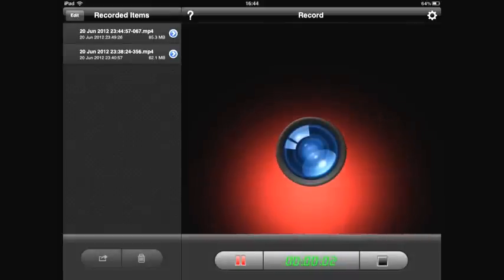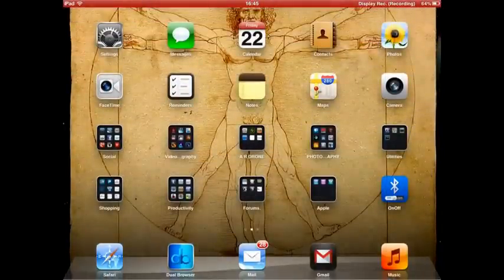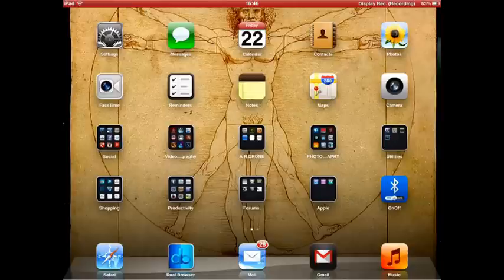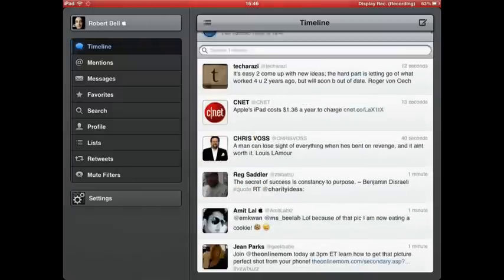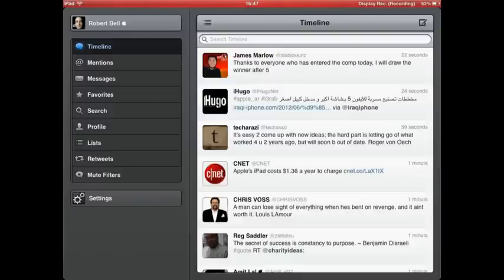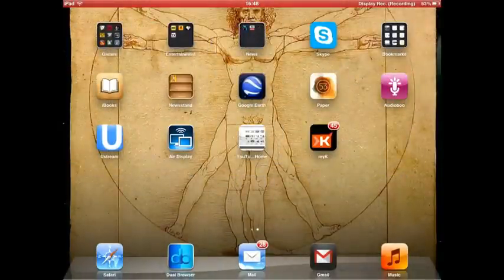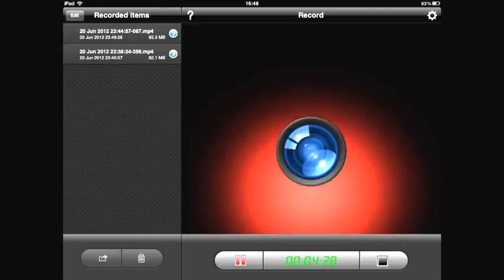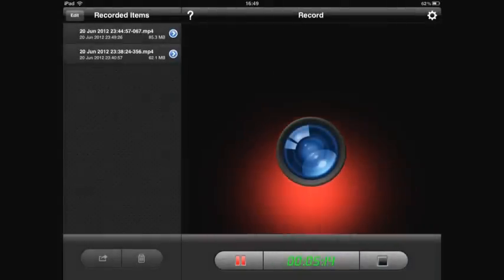My Favourite iPad 2 App